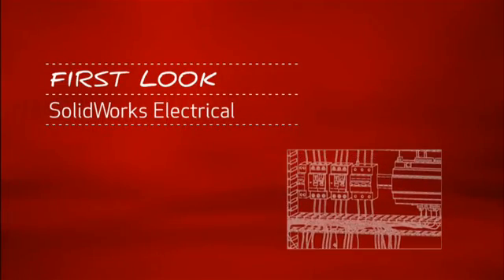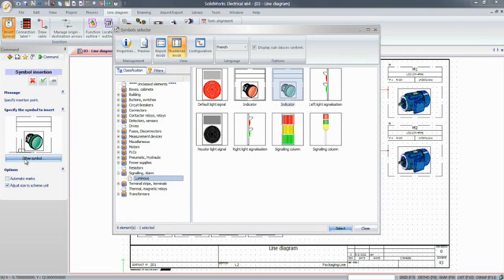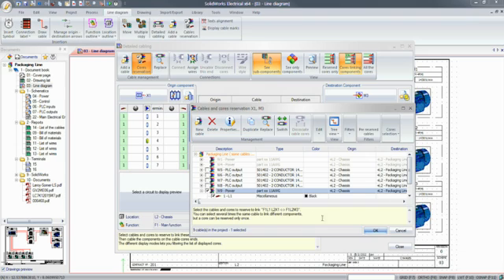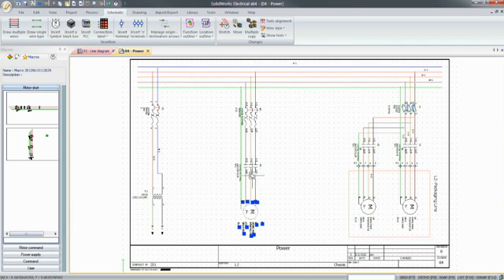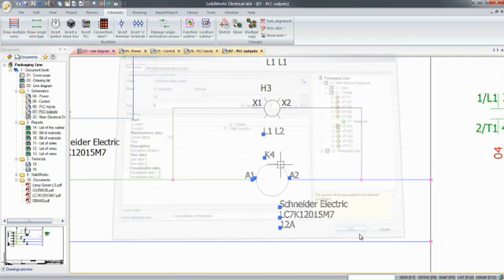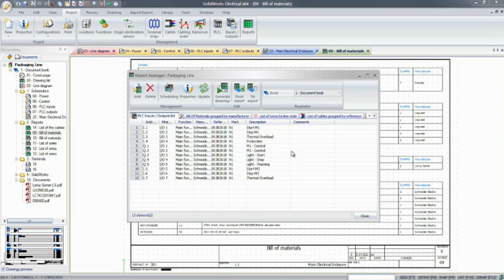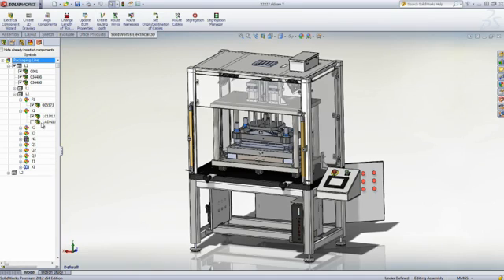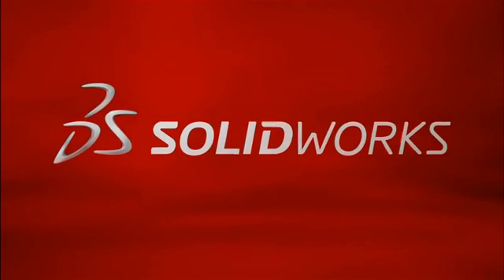First Look at SolidWorks Electrical 2D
Powerful 2D schematic design tools quickly develop embedded electrical systems for machines or products, with built-in symbol libraries, manufacturer part data, and 3D component models. Automated management tools streamline design of complex PLC connections.